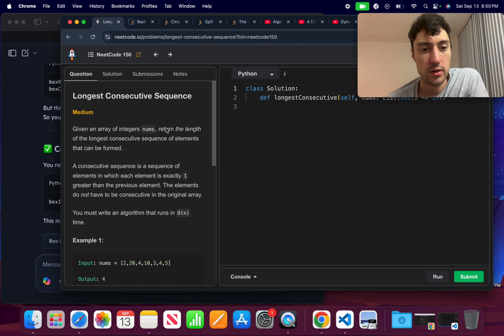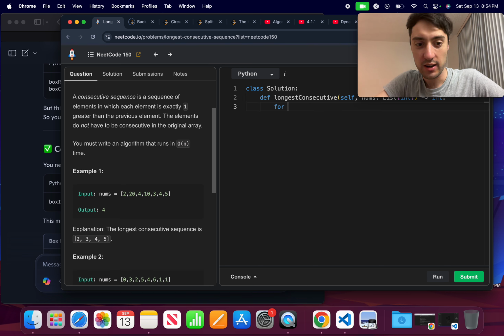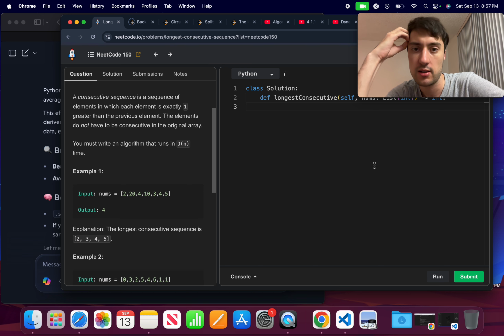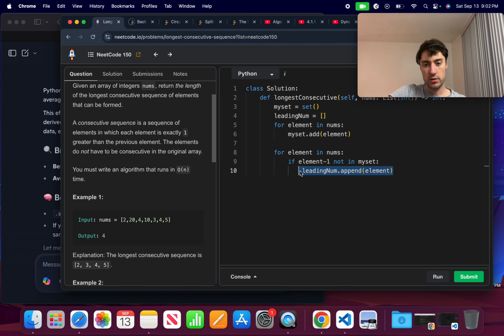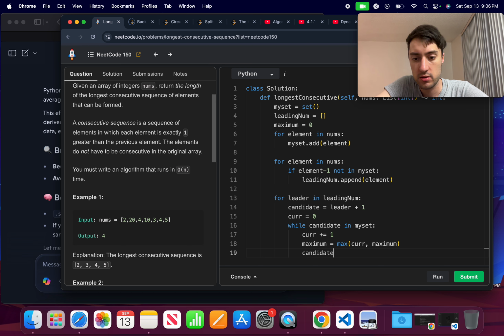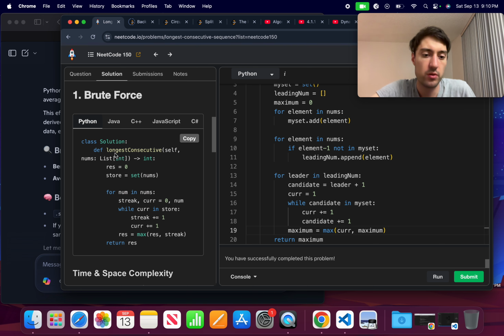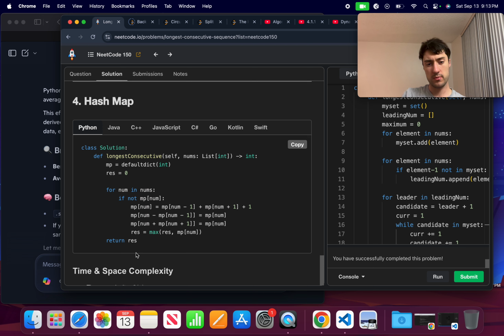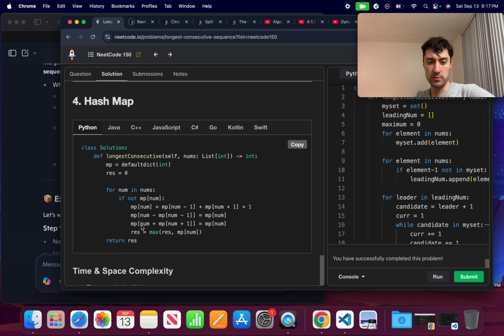Leetcode Success! Longest Consecutive Sequence